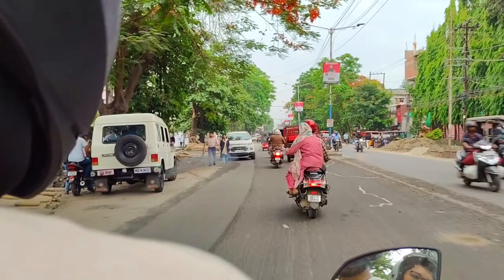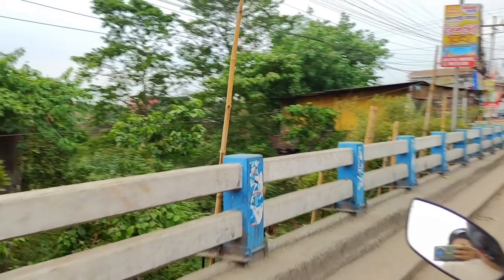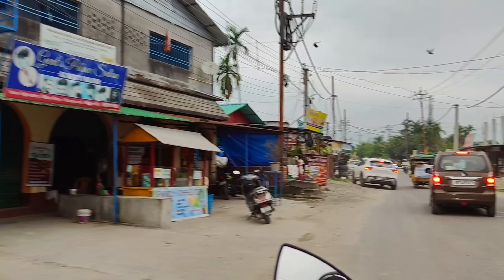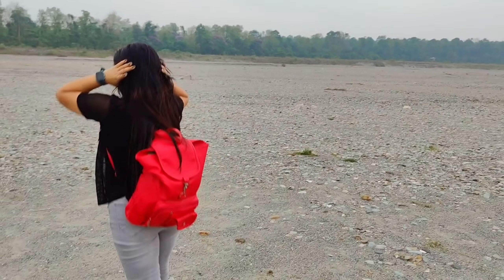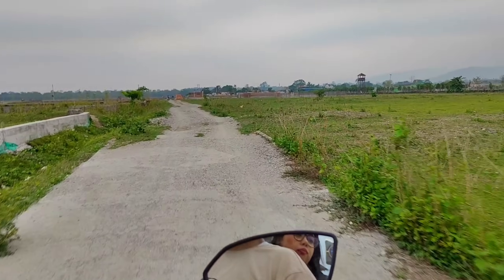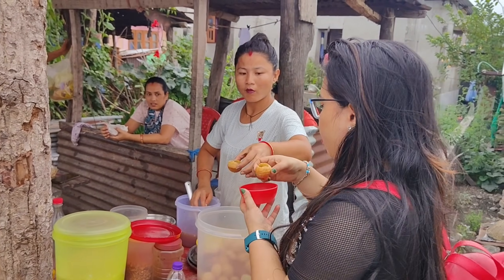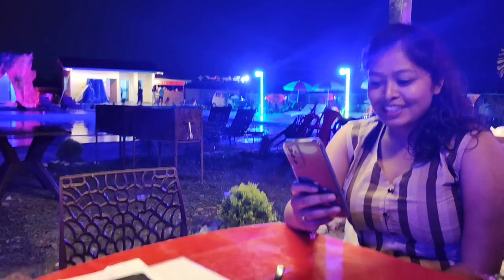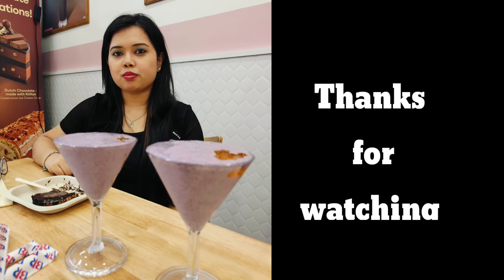🧿Travel From Siliguri To Gulma: A Beautiful & Adventures Tour